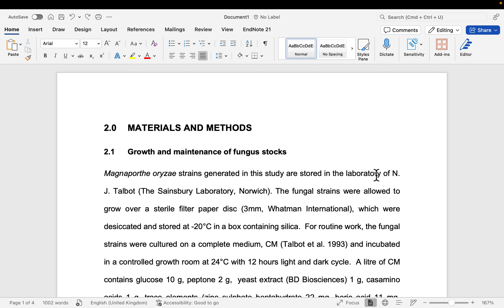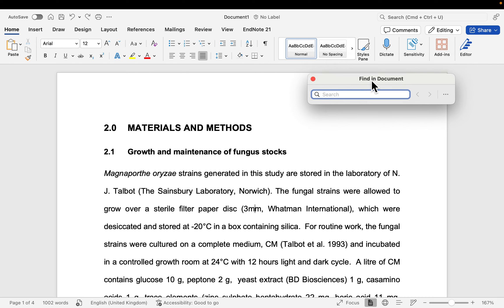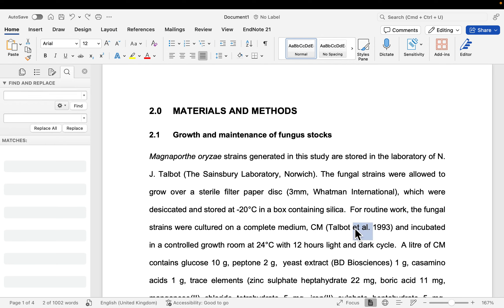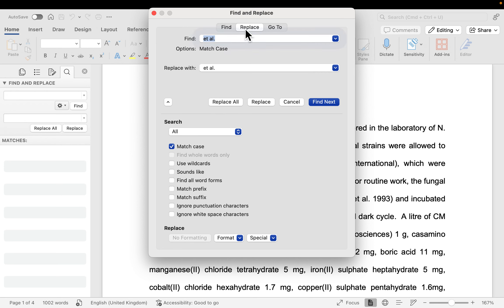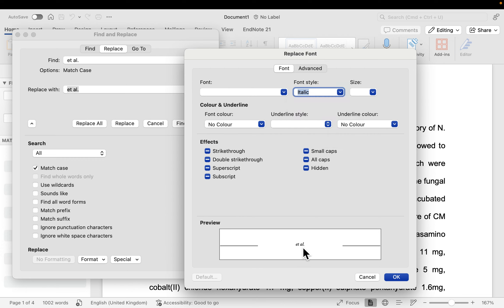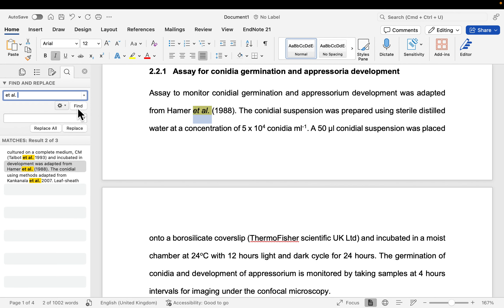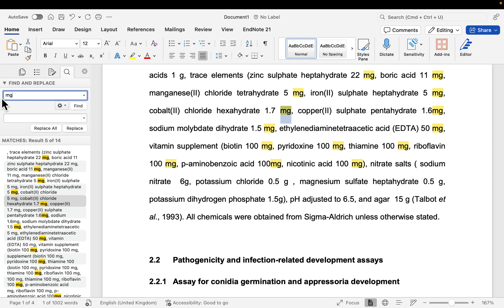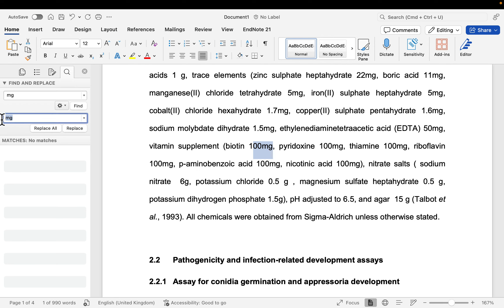How to quickly Find and Replace Words in documents | Microsoft Word for beginners